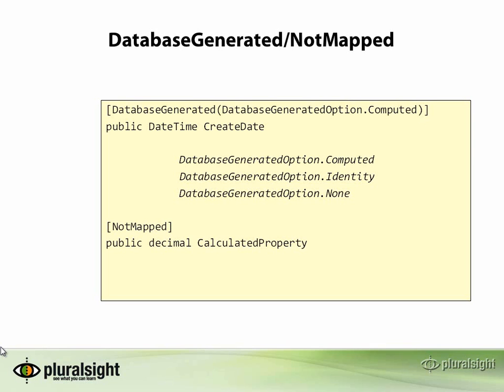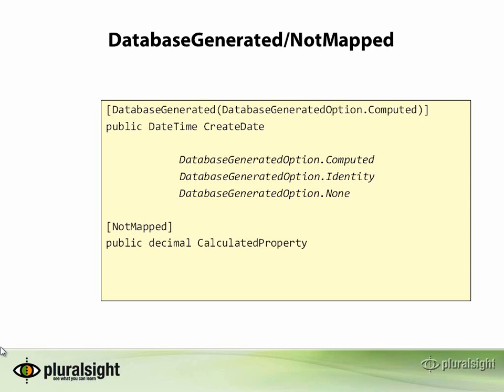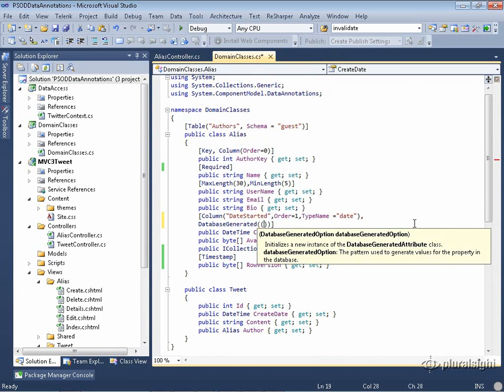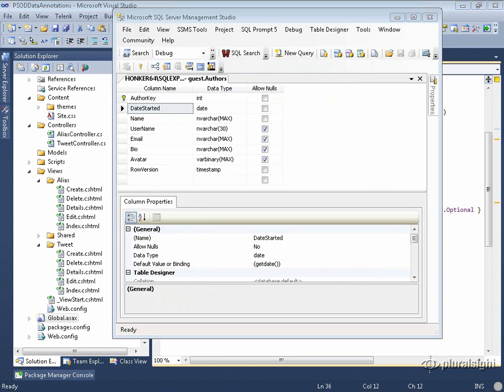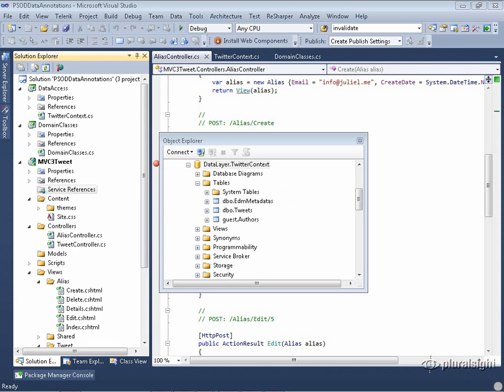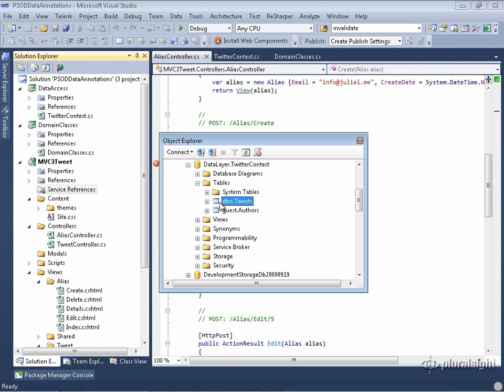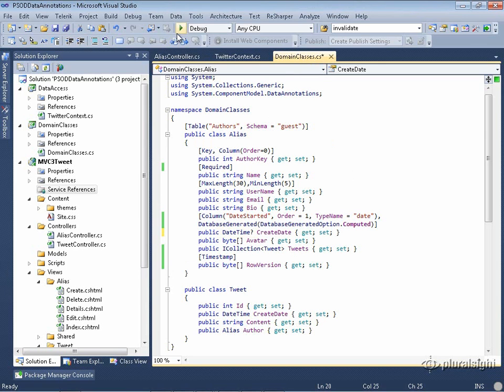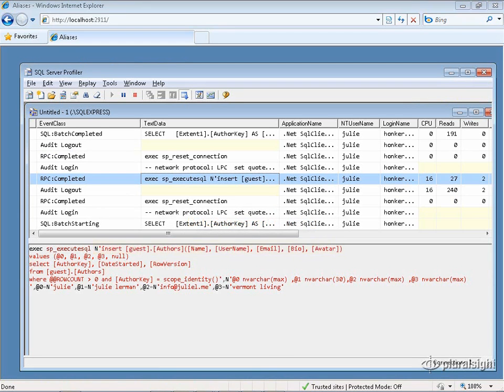Entity - Code First Data Annotations 11 DatabaseGenerated Attribute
Entity - Code First Data Annotations

next:
12  NotMapped Attribute